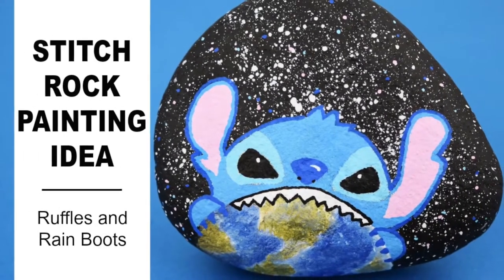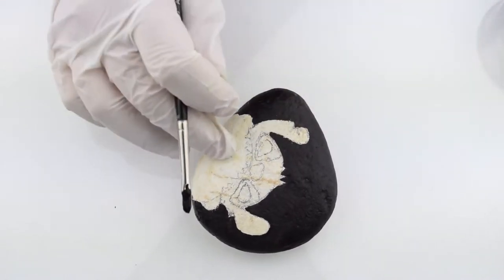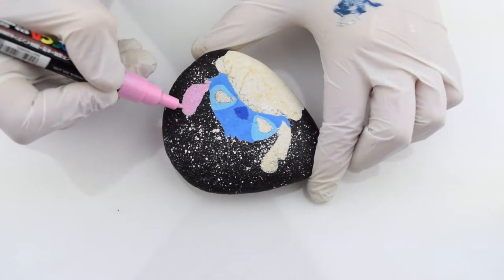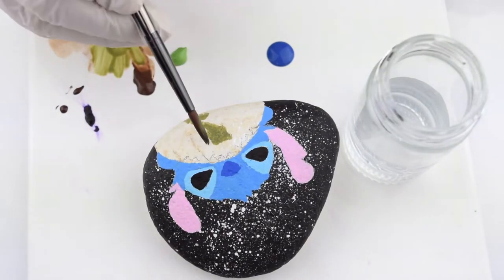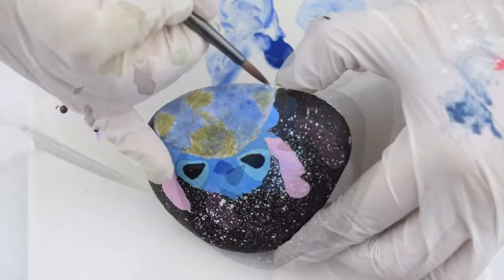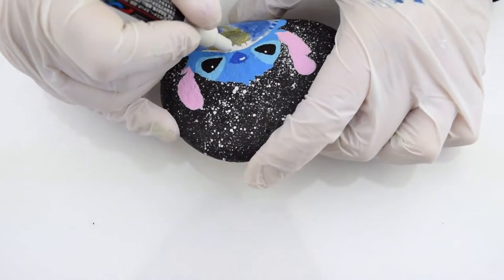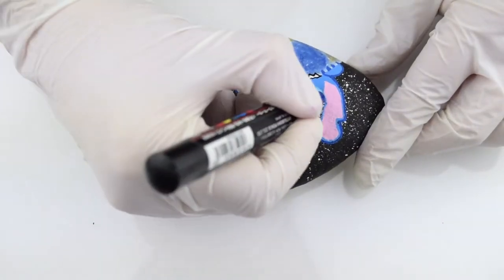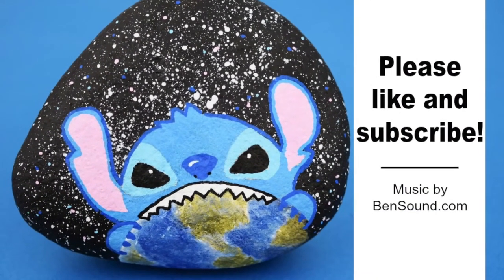How to Paint a Stitch Rock Painting - Disney's Lilo and Stitch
Disney fans combine with rock painting for this fun, colorful Lilo and Stitch rock, featuring the most adorable alien himself!

All you need are acrylic paints, paint pens, and a willingness to try for this fun rock painting idea from Ruffles and Rain Boots.

This fun painted stone idea features:
- Stitch, from the Disney movie, Lilo and Stitch
- an easy technique to paint the galaxy
- a SUPER easy rock painting 101 way to paint the Earth
- tips on how to layer and outline

For the full written tutorial and a list of rock painting supplies we love,